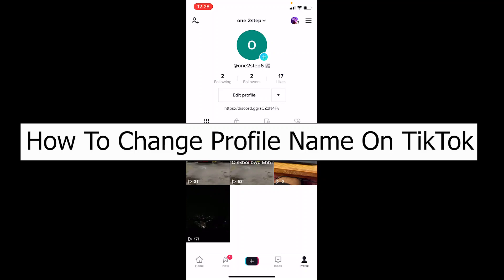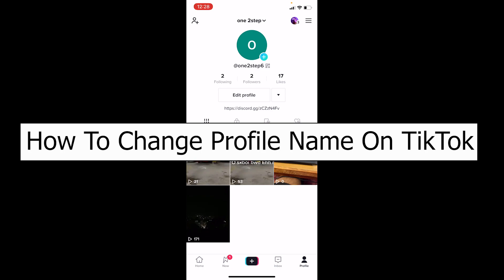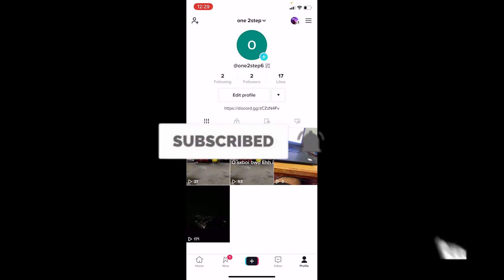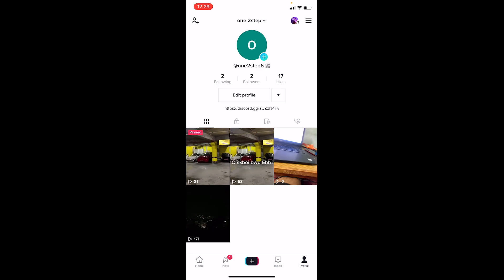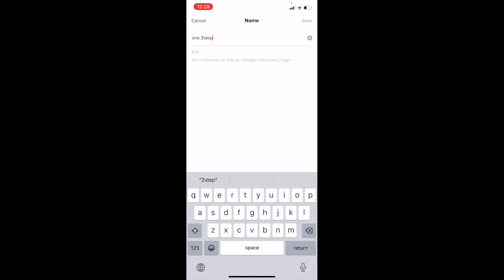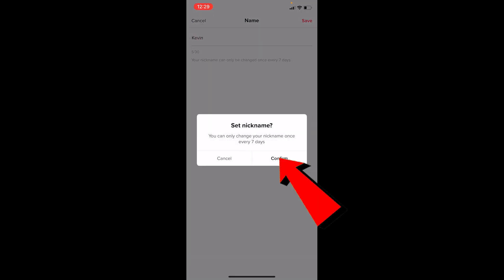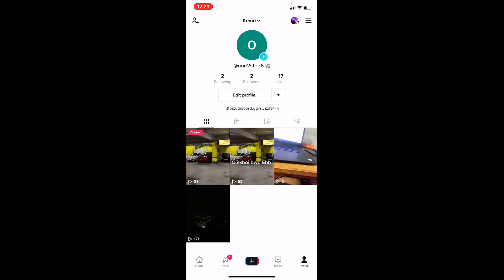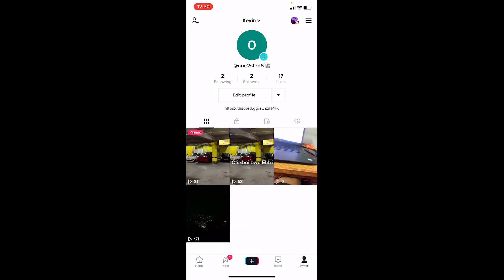Tiktok Tutorial: How to Change Profile Name on Tiktok | Reset Profile Name on TikTok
How to Change Profile Name on Tiktok | Reset Profile Name on TikTok

This video talks about how to change profile name on Tiktok. So, make sure you watch the video till the end and learn the exact steps. First step, open your tiktok once you open tiktok at the bottom you can see the profile icon, make sure to click on profile now once you're on your profile at the top corner you can see versus edit profile, so I'm going to click on edit profile now once I'm over here where it says name, one two-step, I'm going to change it now versus username, if you change your username you cannot change it.